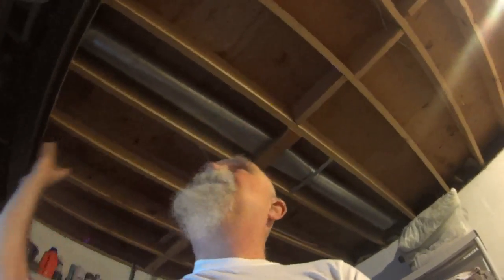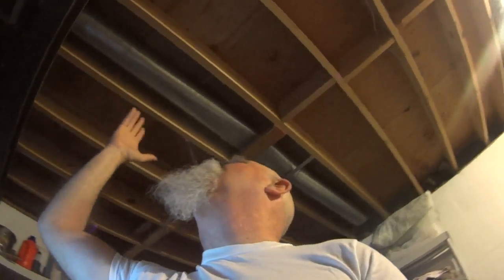Camo Dave Camera Tips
Part 1 of my series to improve your YouTube videos: camera tips